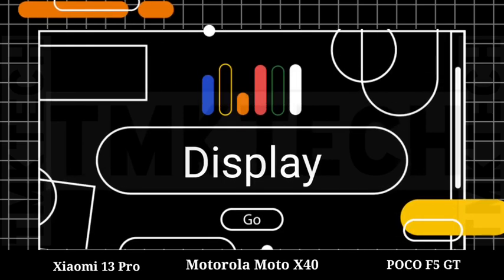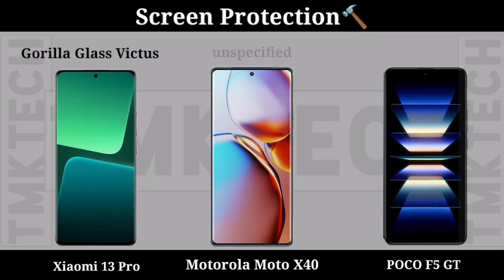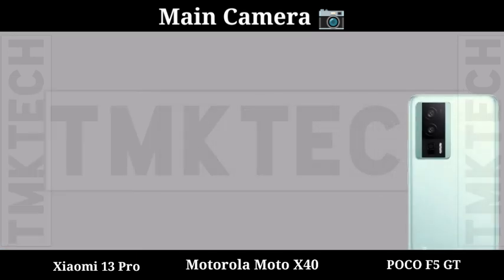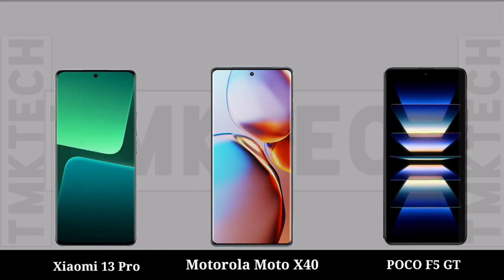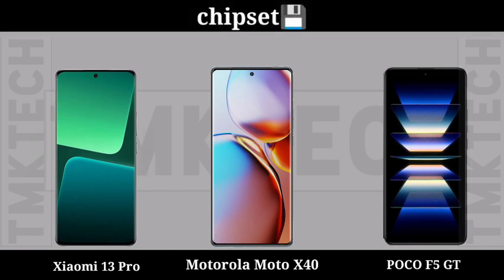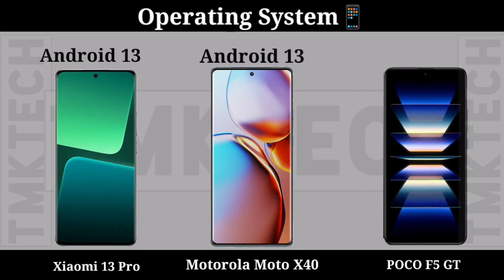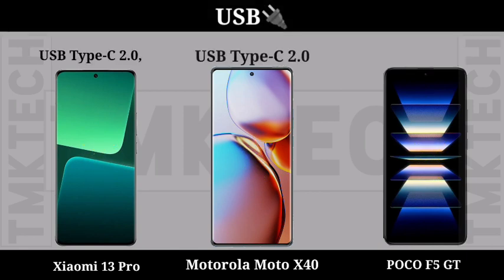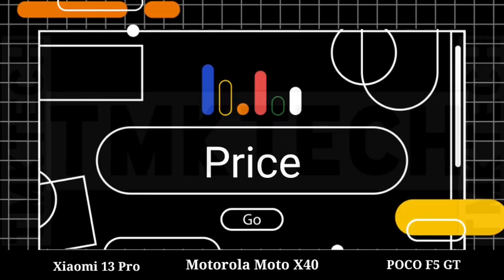Xiaomi 13 Pro vs Motorola Moto X40 vs POCO F5 GT